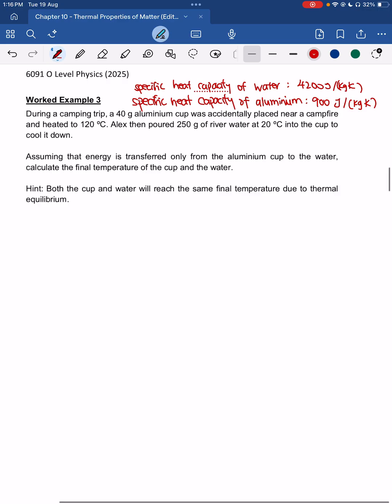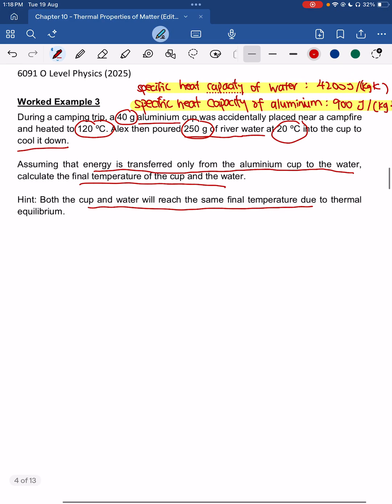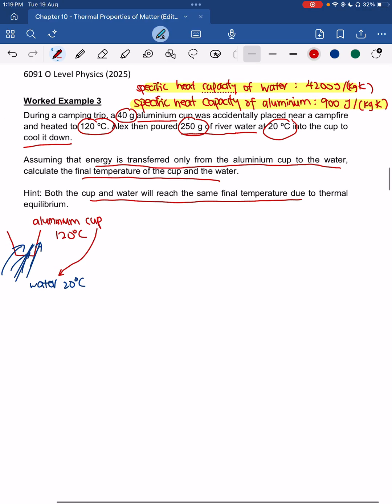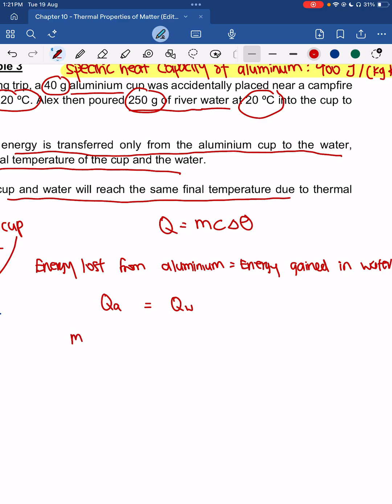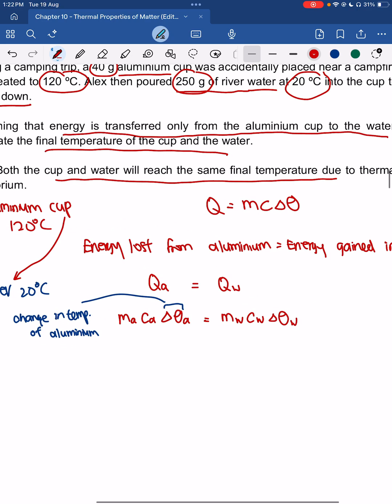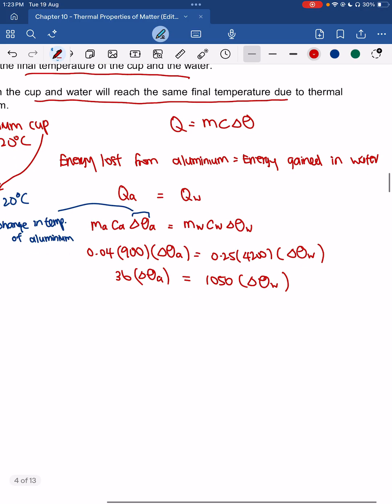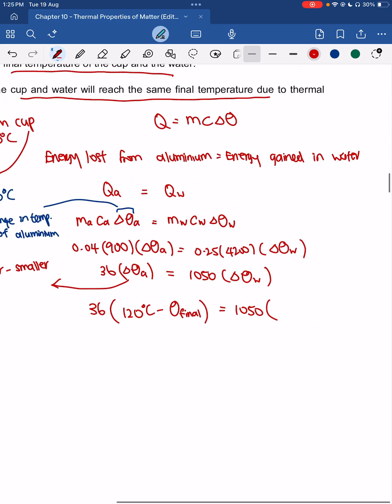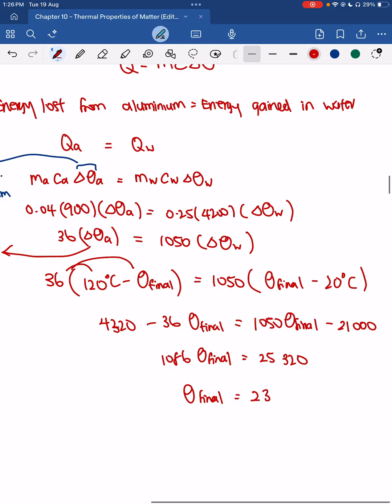6109 Thermal Properties - Worked Example 3